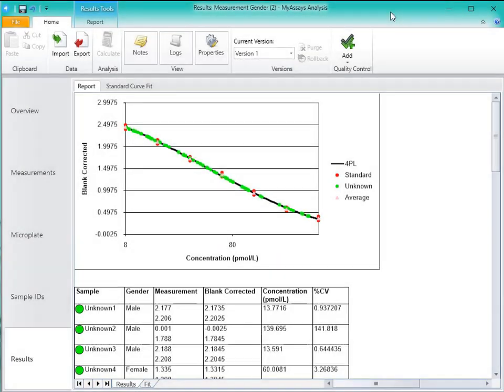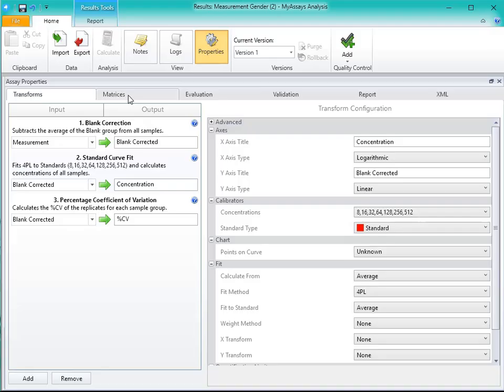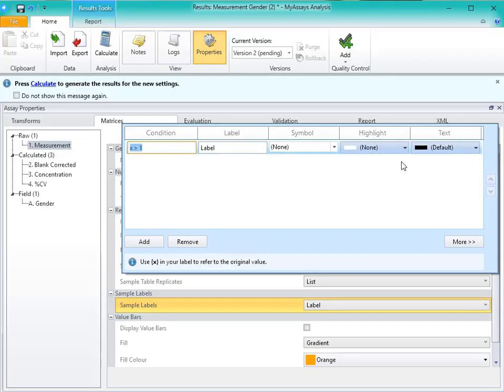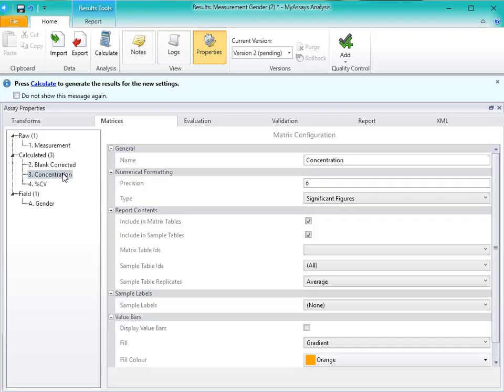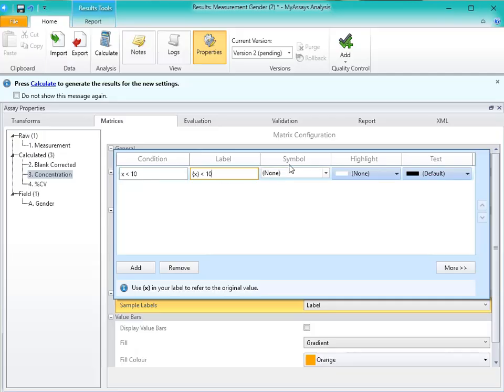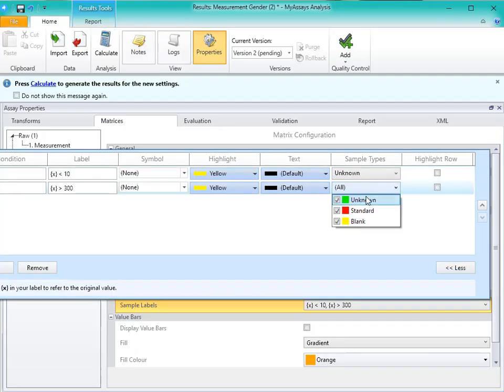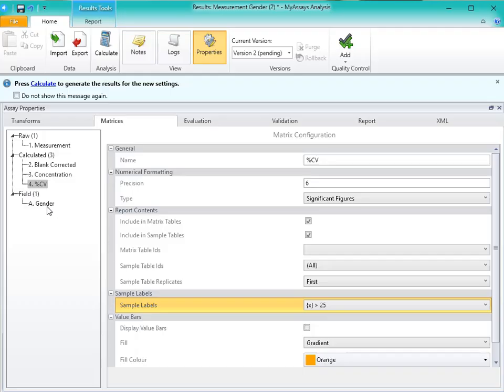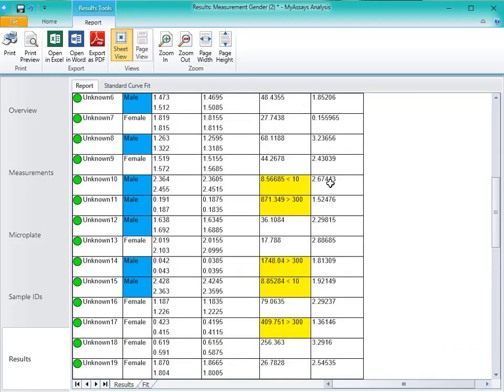Sample Labeling in MyAssays Desktop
Covering how to use Sample Labels in MyAssays Desktop.  Topics include:
• Adding Sample Labels to Matrices
• Adding Sample Labels to Field Data